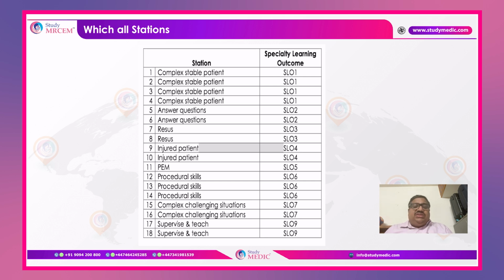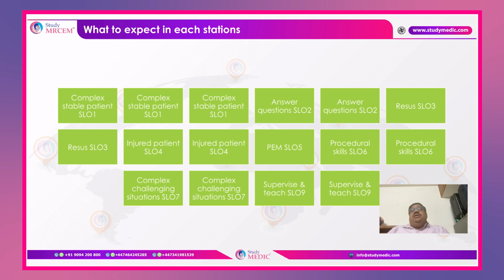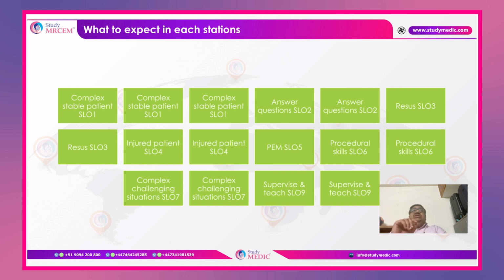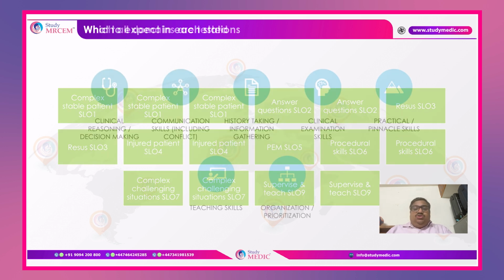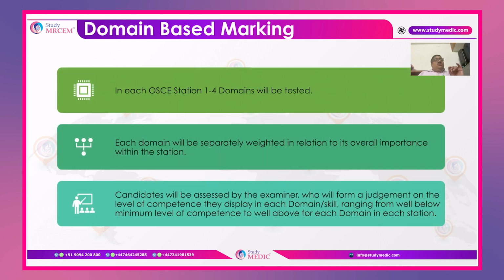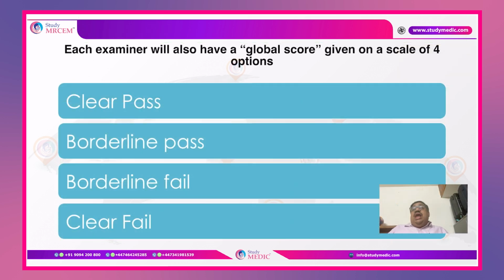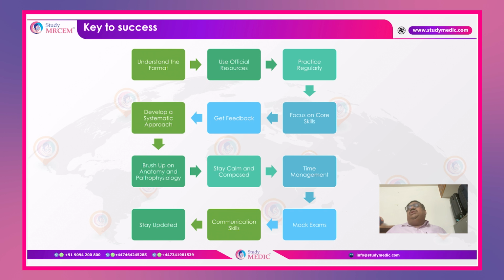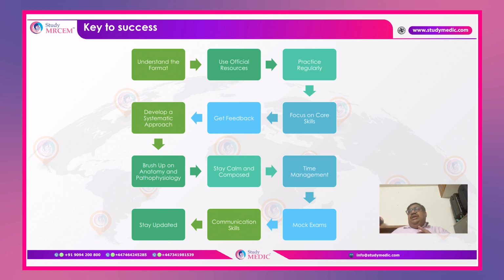MRCEM OSCE: Your Complete Overview | StudyMEDIC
Introducing the All-New MRCEM OSCE: Case Confidence Series!

We’re excited to launch a brand-new high-yield series designed to strengthen your MRCEM OSCE preparation from the ground up.
Our first episode features Dr. Sree Krishnan TP, who will walk you through a comprehensive Overview of the MRCEM OSCE.

In this opening session, you’ll gain:
✅ A clear breakdown of the MRCEM OSCE format
✅ Practical insights on how stations are structured
✅ Key strategies to approach each station with confidence
✅ High-yield guidance to kick-start your OSCE preparation effectively

If you’re aiming to excel in the MRCEM OSCE, this episode is the perfect starting point.